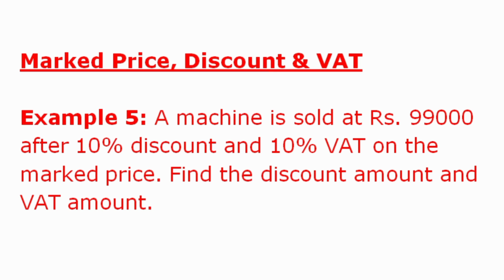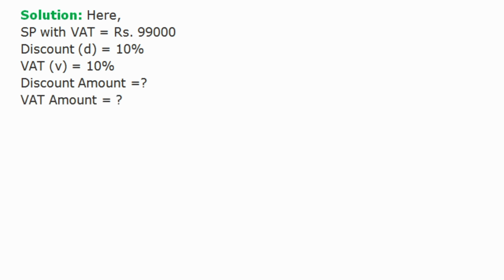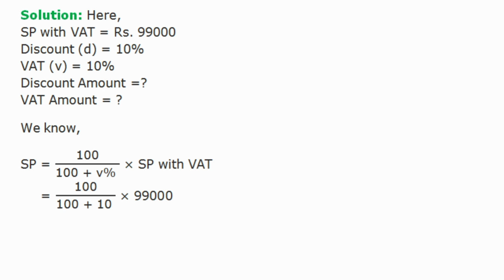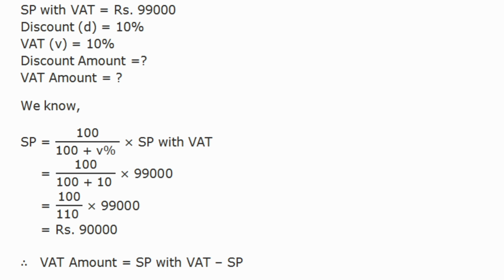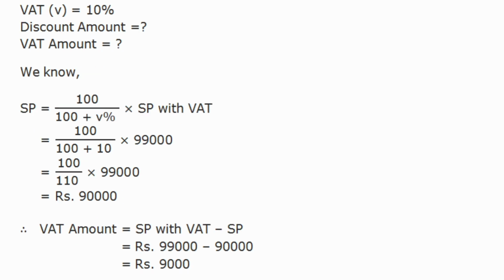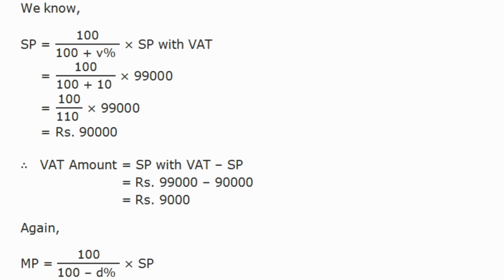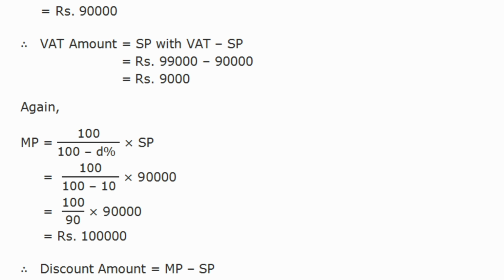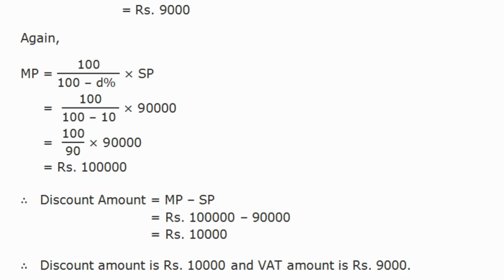How To Find Discount Amount | How To Find VAT Amount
In this video you will learn How To Find Discount Amount and How To Find VAT Amount with the given discount percent, vat percent and sp with vat.

The video is helpful for learning the problems on marked price, discount and vat.